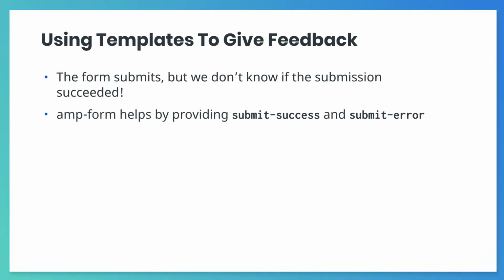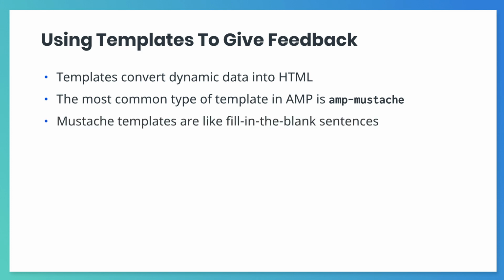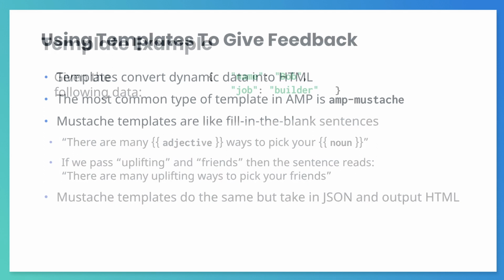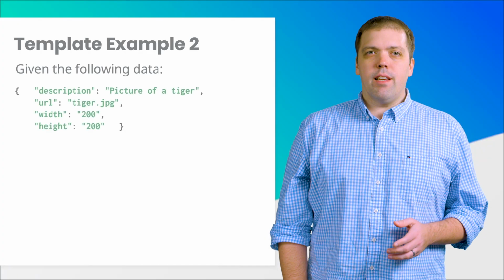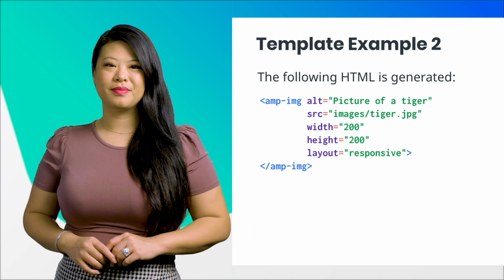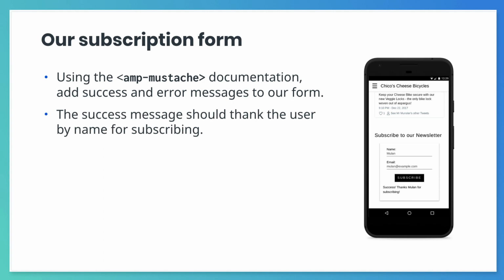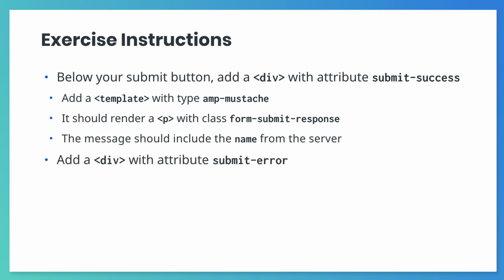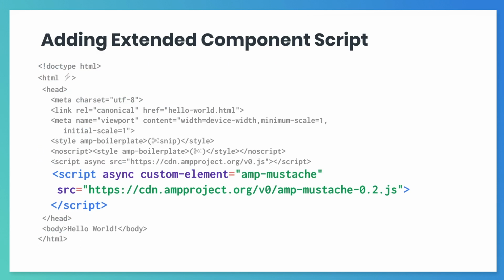Displaying Server Output (AMP Intermediate Course, ep. 6)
Welcome to our Intermediate Course on AMP! In this video, we’ll teach you how to use templates to give feedback and confirming newsletter subscriptions.

This video series will teach you AMP - whether you seek to learn to create websites or whether you're an expert looking to build more performant sites. It's suitable for new web developers and experienced developers alike!